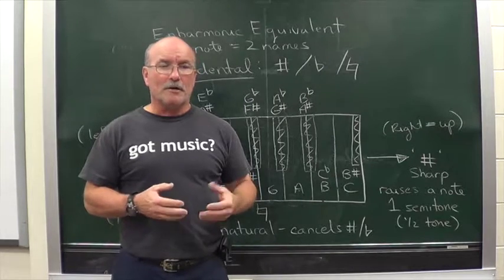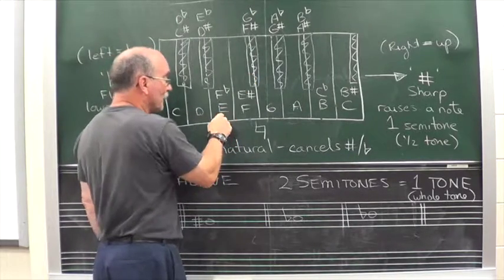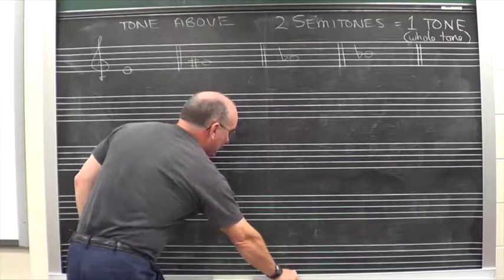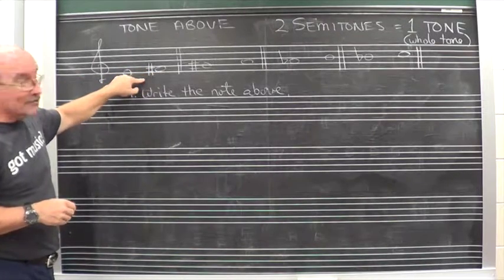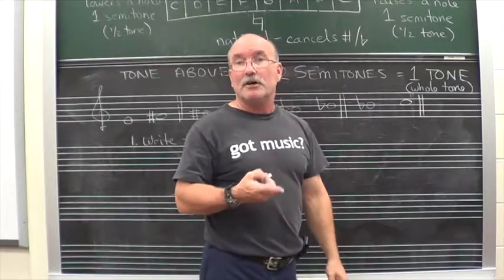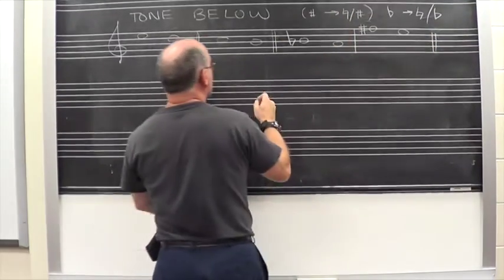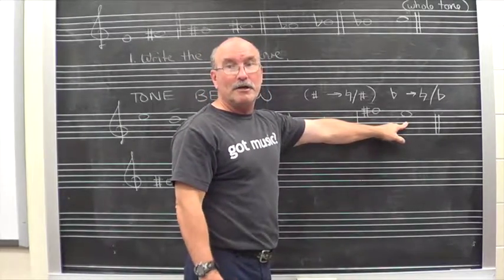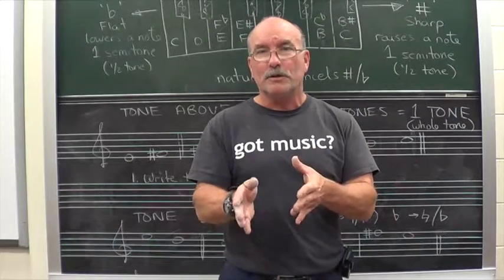Tones and Semitones